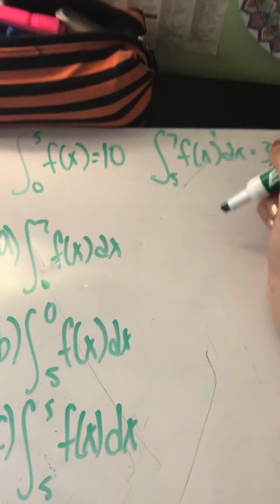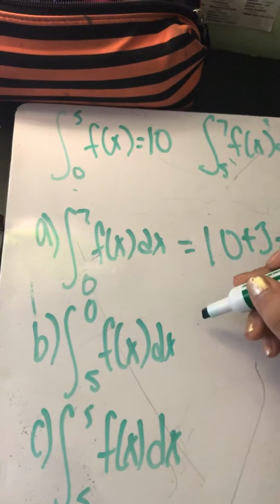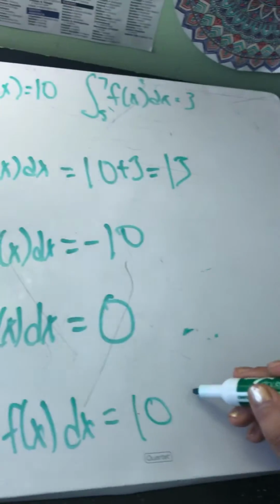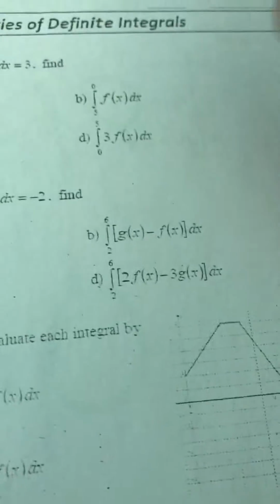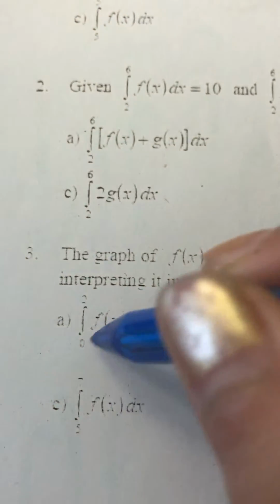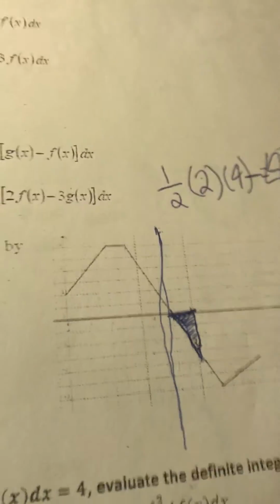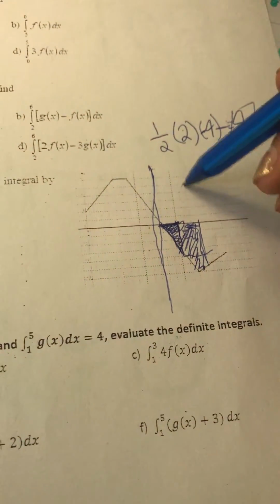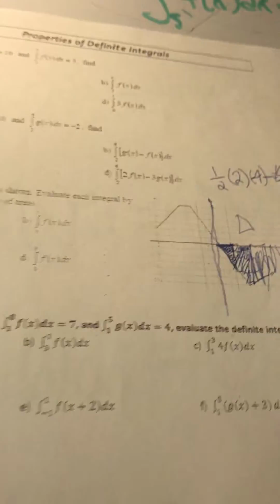May 16, 2017